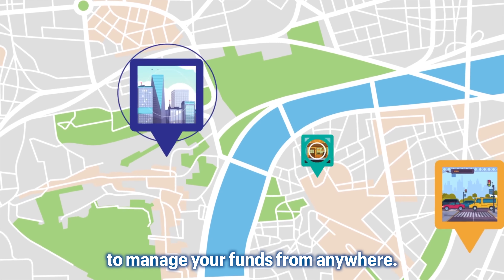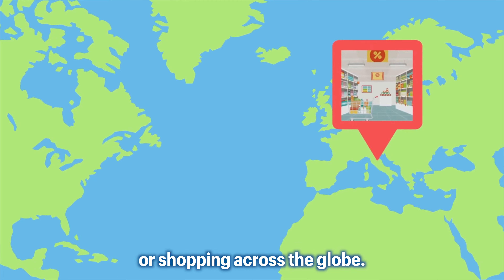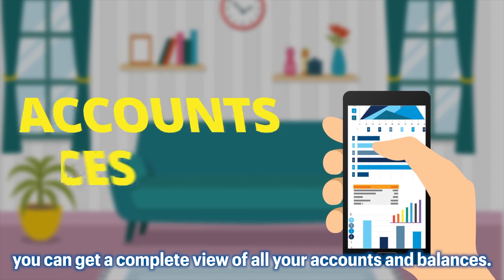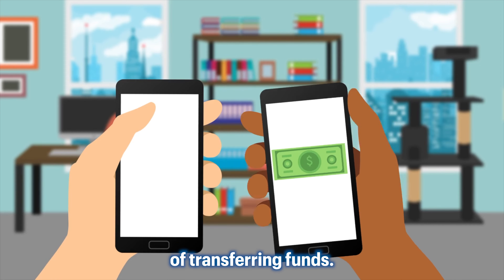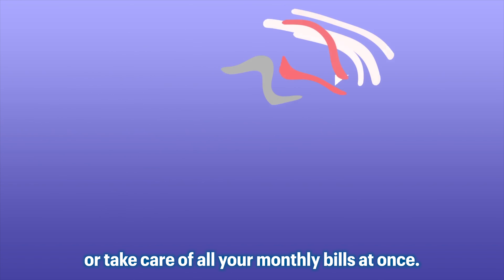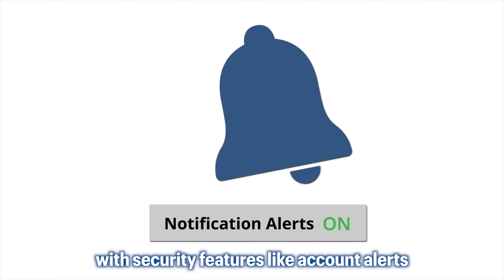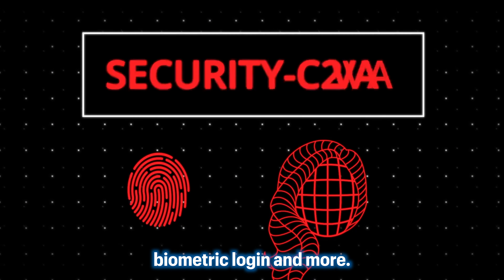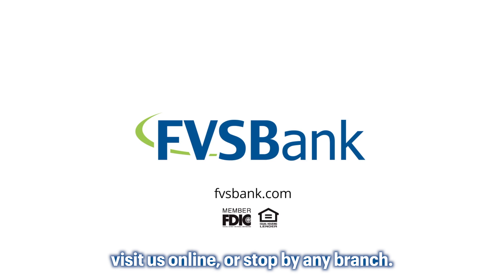FVSBank Mobile Banking